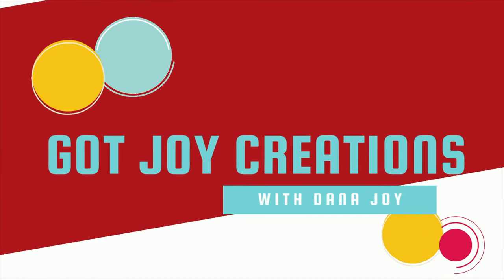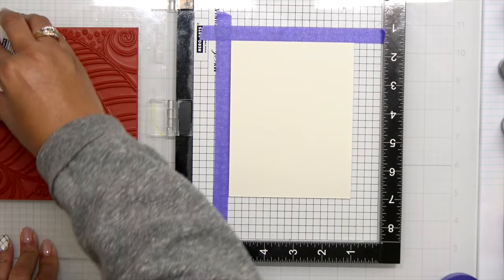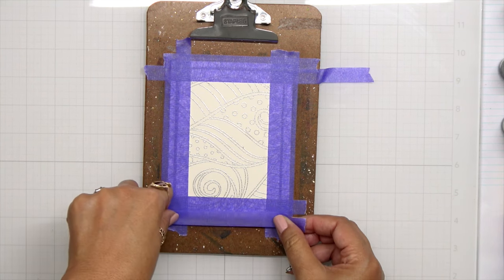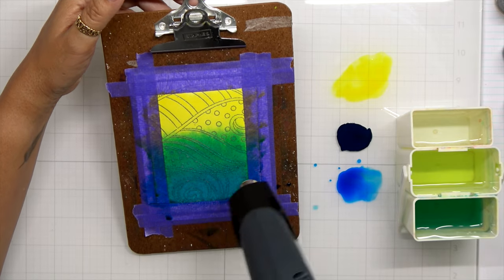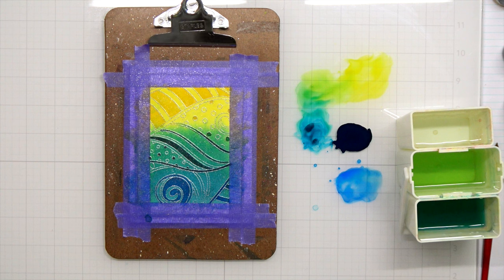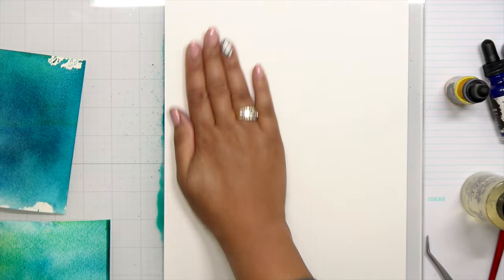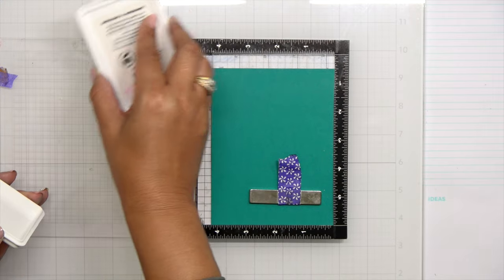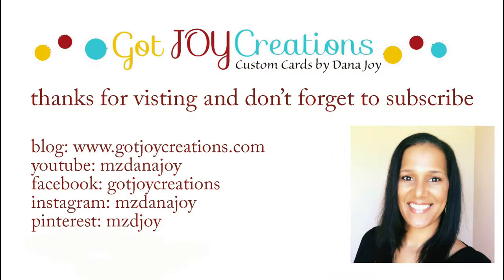The Best SpotLight Watercolor Background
Create easy spotlight watercoloring on your card panels. Liquid watercolor is perfect for this technique.

• Canson XL WATERCOLOR PAPER 9x12 140lb Pad 726259 at Simon Says STAMP!

• The Rabbit Hole Designs COTTONTAIL EMBOSSING POWDER TOOL TRHD-CEPT at Simon...

• Princeton Velvetouch Series 3950 Synthetic Brushes and Set | BLICK Art Materials

• iCraft Removable Purple Tape Roll, 1.5 in x 15 yds

• Tsukineko SPARKLE Sheer Shimmer Spritz Large 2oz IALAR004 at Simon Says...